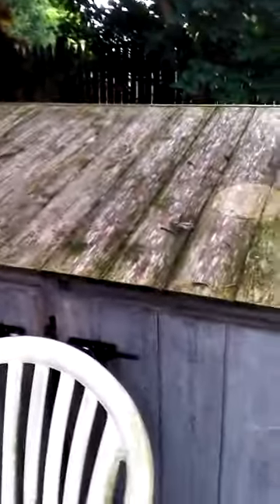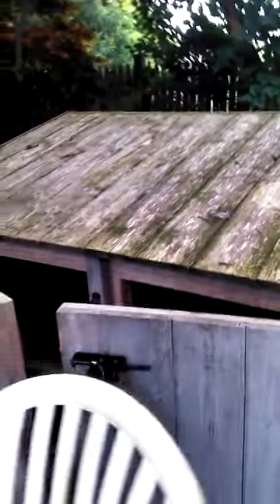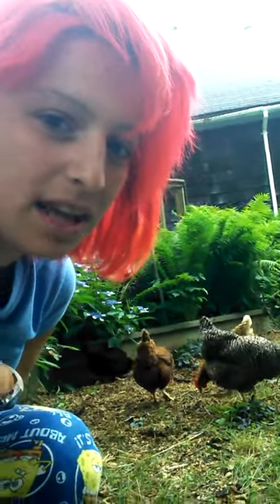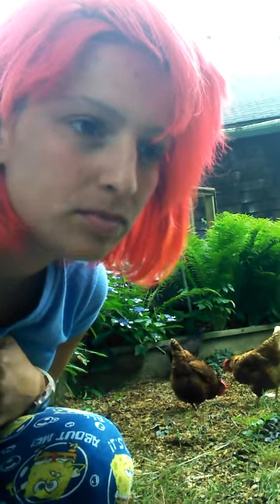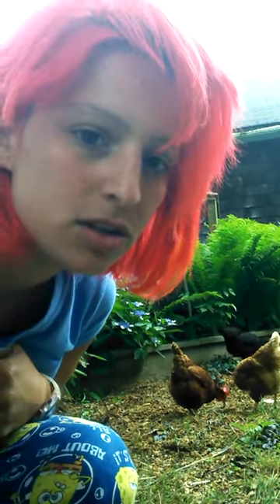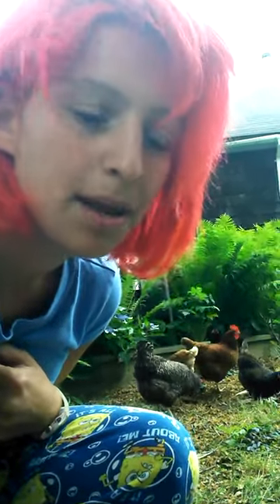How to raise chickens update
I talk about tips, and how I take care of my chickens